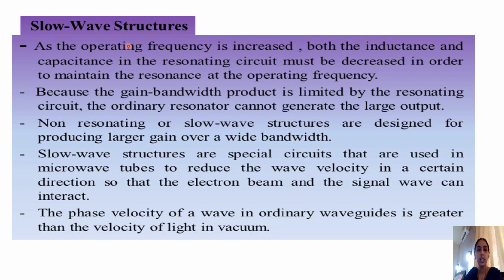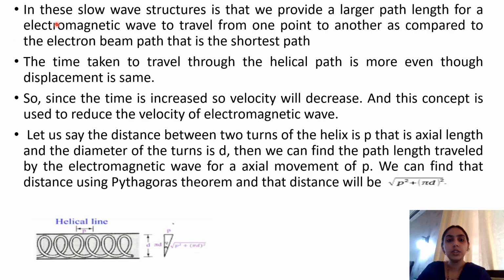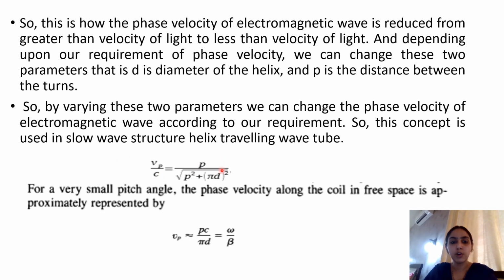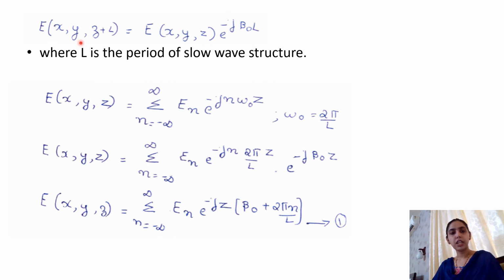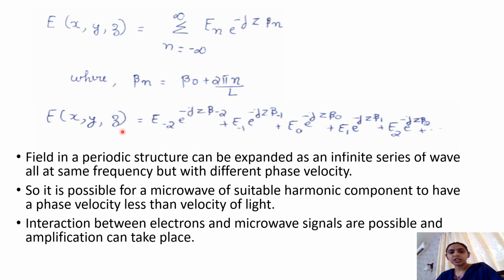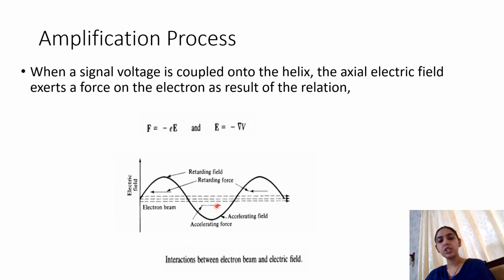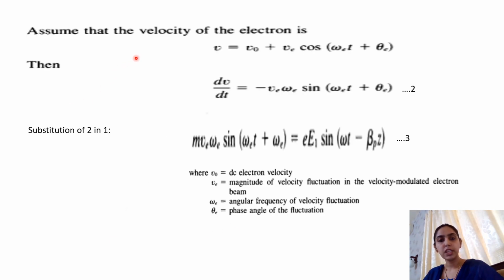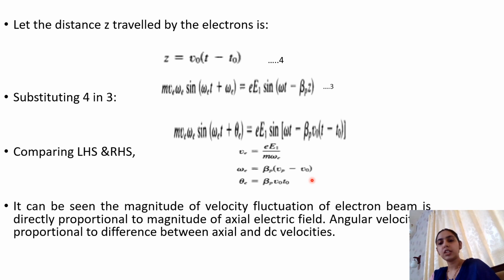MICROWAVE AND RADAR ENGINEERING | TWT Part 2-Slow Wave Structures and Amplification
Significance of slow wave structures, Floquets theorem, amplification process in Travelling Wave Tube